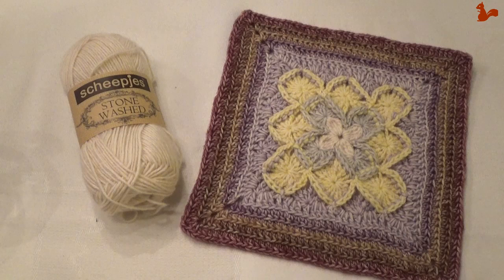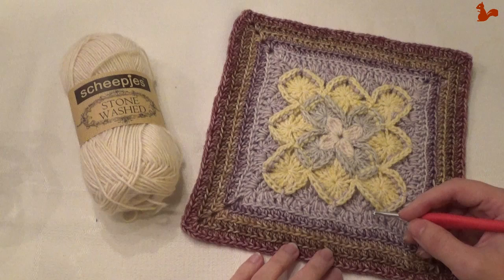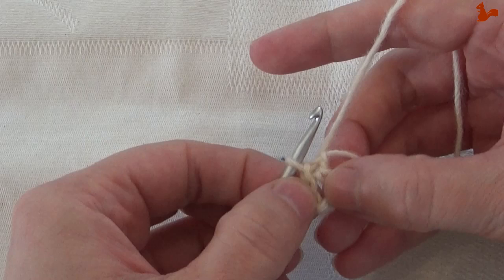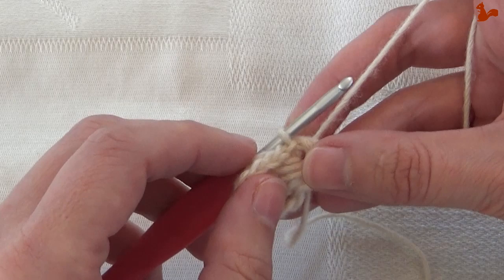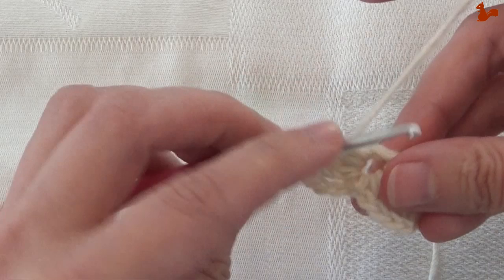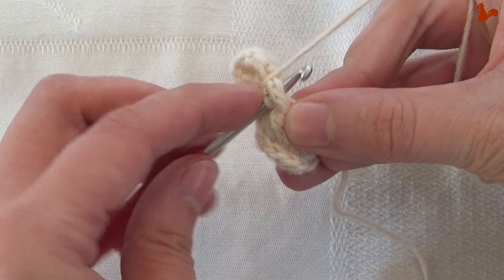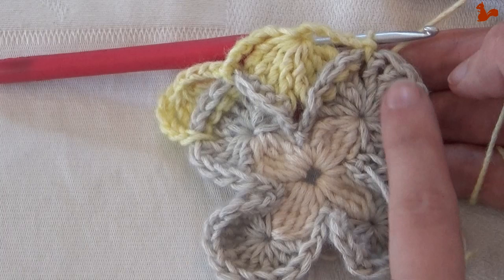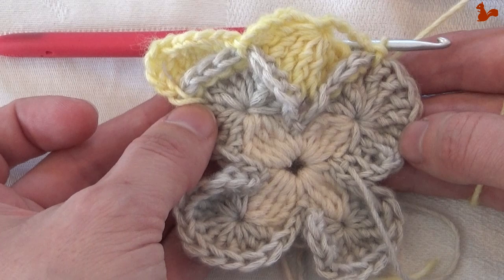Bavarian Beauty - Crochet Square - LEFT HANDED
Jump to certain rows in the pattern:
Round 1 0:31
Round 2 7:01
Round 3 12:28
Round 4 19:11
Round 5 23:47
Round 6 29:40
Round 7 35:01
Round 8-10 37:24

This video or any portion thereof may not be copied, reproduced or distributed in part or in whole or used in any manner whatsoever without the express written permission of the owner.  This video is for personal use only and may not be sold.